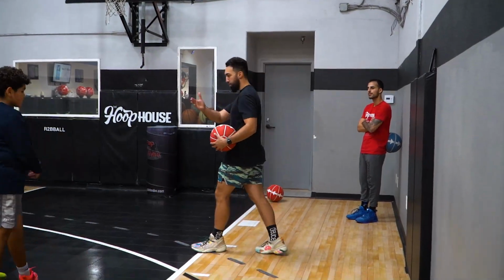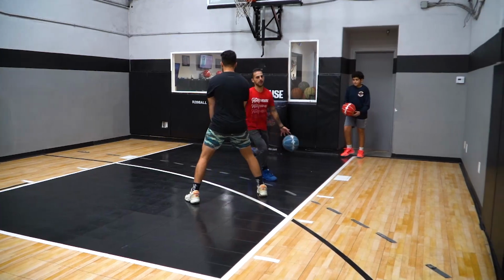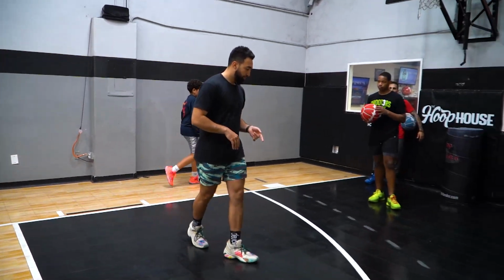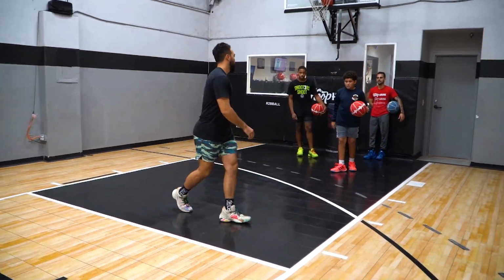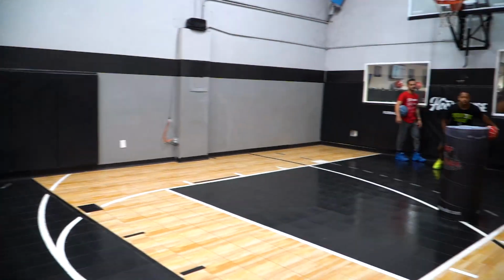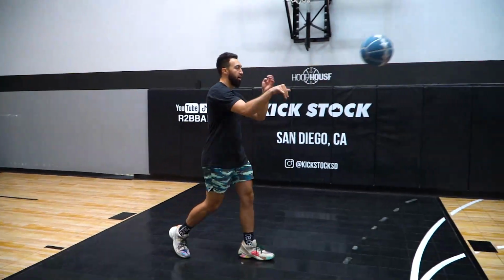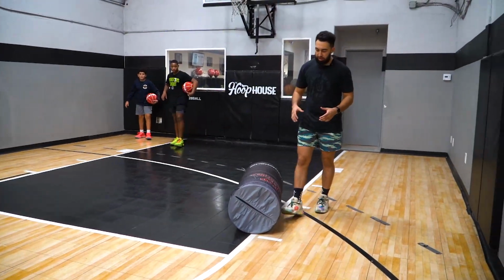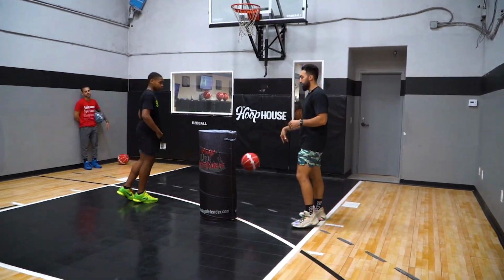How to Dominate ANY Basketball Game With The Pick & Roll 🏀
Mastering the pick and roll is one of the best ways to dominate in basketball. To take it one step further, the pick & roll should be something all guards master.

Because if you know how to run the pick and roll, you'll score more points, gets more assists, get to your mid-range and floaters, beat your defender to the basket, and know exactly how to dominate any defense thrown at you.

The pick-and-roll is a MUST-HAVE skill for all ball handlers and something you should take seriously in your game.